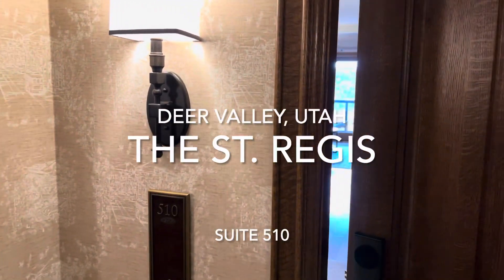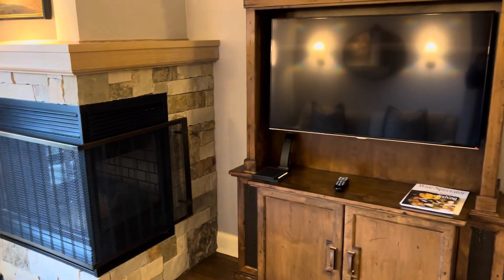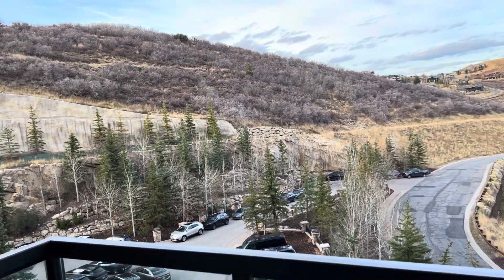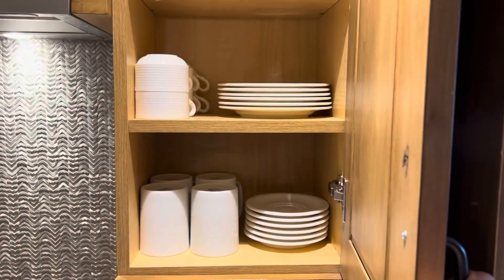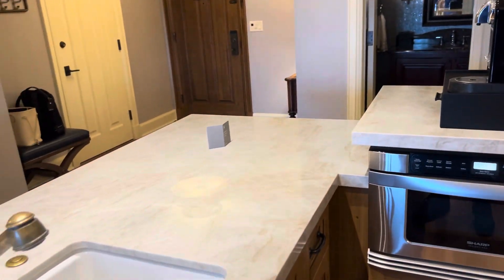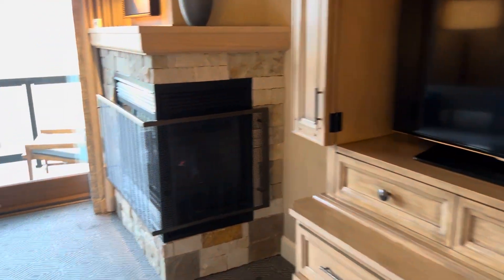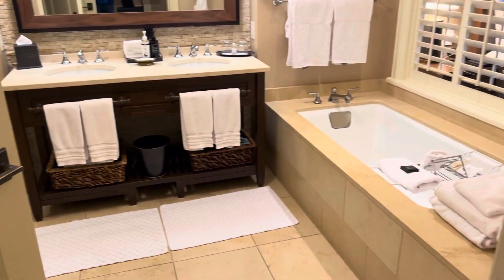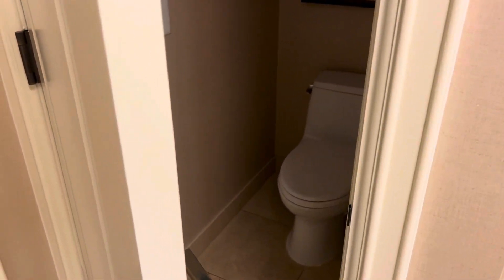November 6, 2023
The St. Regis Resort in Deer Valley Utah is a beautiful hotel with ski in/out access and is about 8 minutes from downtown Park City.
We visited during the shoulder season of early November so the hotel was not busy at all. The service is very good, expect to pay resort prices on meals and drinks.
The hotel has a free shuttle to downtown Park City that you can request via an app.
Can’t wait to go back during ski season!